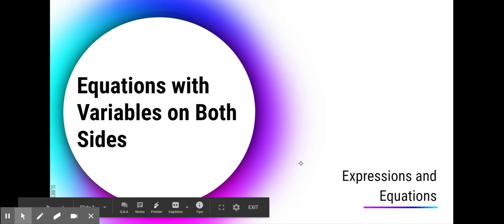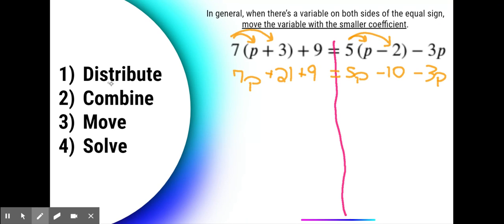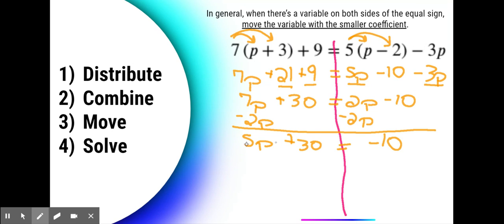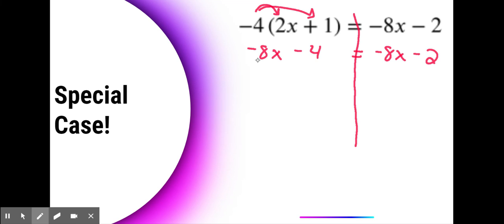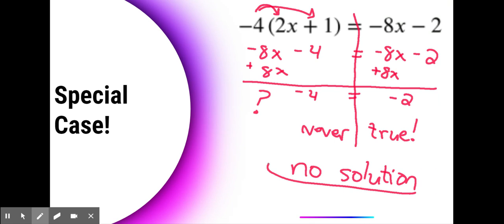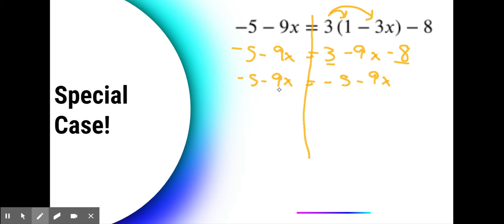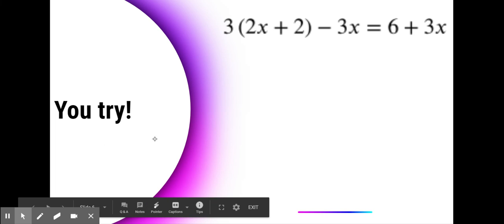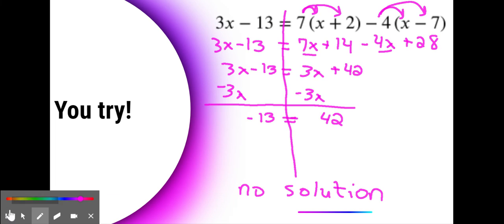Solve Equations Variables on Both Sides